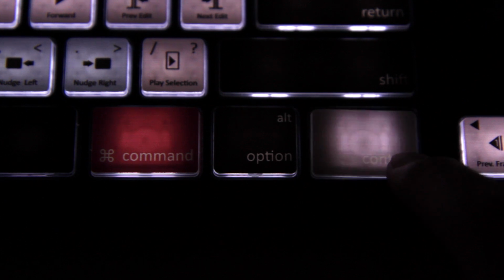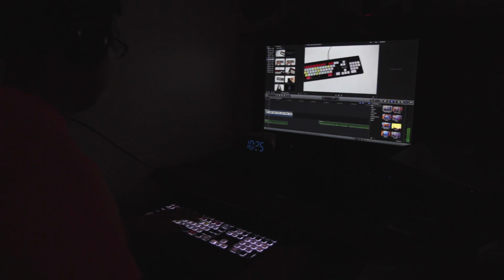Editors Keys Backlit Keyboard for Apple Final Cut Pro X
Review for Editors Keys's newest keyboard for FCP X, with backlight!